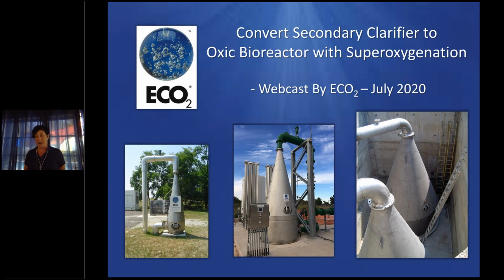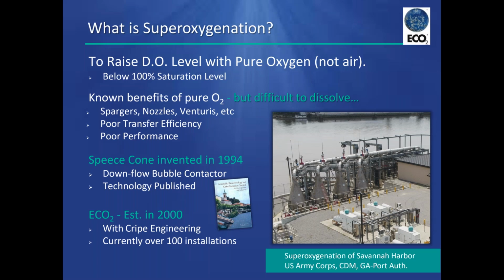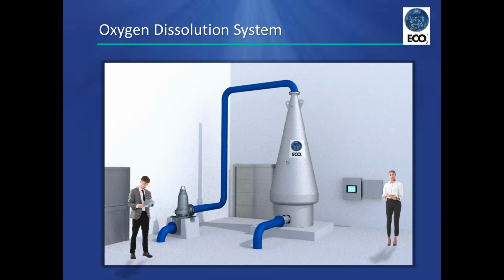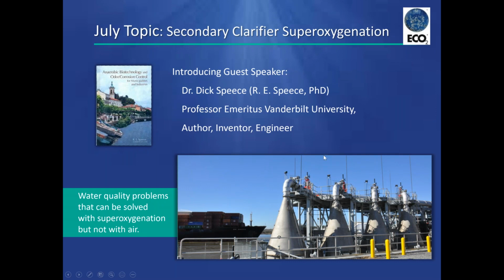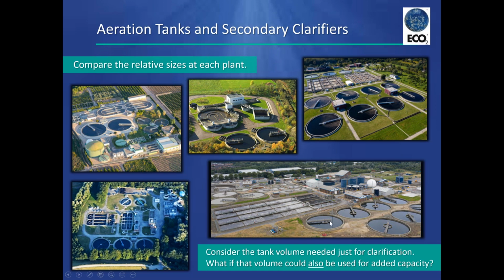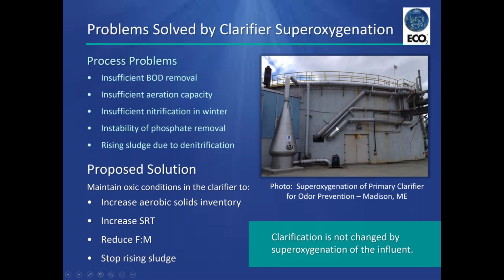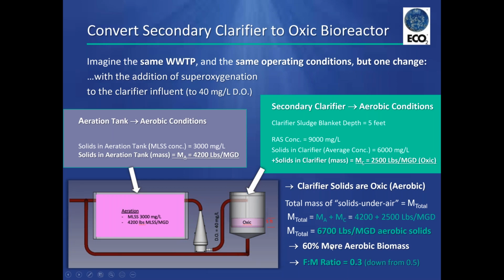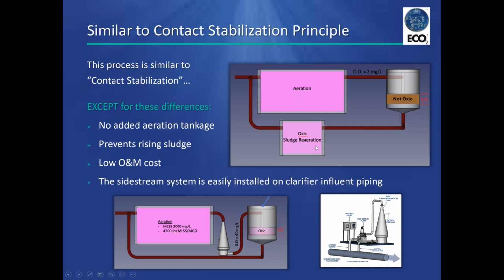Secondary Clarifier Oxygenation: Rising Sludge and Capacity | ECO2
Why the biomass in a secondary clarifier sits idle once it runs out of oxygen, and what dissolving pure oxygen into the clarifier influent changes.

Ali Trollier of ECO2 and Dr. Richard Speece, the inventor of the Speece Cone®, look at a part of the plant most designs leave out: the biomass sitting in the secondary clarifier. Dissolved oxygen in the mixed liquor is used up soon after it enters the clarifier, so the sludge blanket goes anoxic, does no useful BOD removal, and can rise as denitrification releases gas.

Dr. Speece works through an example plant to compare the biomass under aeration with the biomass in the sludge blanket, then shows what changes when the clarifier influent carries enough dissolved oxygen to keep the blanket aerobic. The oxygen is fully dissolved and stays below saturation, so no bubbles form and settling is not disturbed.

He compares the idea with contact stabilization, explains why it suits overloaded plants with no room for new tanks, and answers questions on clarifier sizing, sludge blanket depth, cost, and whether to oxygenate a side stream or the full mixed liquor flow.

RELATED
› Application note: secondary clarifier Superoxygenation

CHAPTERS
0:00 Welcome
2:28 Session plan and who ECO2 is
4:18 What Superoxygenation is and where it is used
6:42 Oxygen supply and how the Speece Cone works
9:36 H2S recap and introducing Dr. Speece
11:16 Why biomass in the clarifier sits idle
16:27 From odor control to secondary clarifiers
18:47 Worked example: biomass in the sludge blanket
21:56 Oxygen uptake and saturation at depth
23:28 Contact stabilization without a new tank
25:12 Summary
27:17 Handouts and contact details
28:43 Questions: resizing, sludge blanket, case studies
31:05 Questions: cost, side stream, blanket depth

ABOUT ECO2
ECO2 (ECO Oxygen Technologies) designs Speece Cone Superoxygenation systems that dissolve pure oxygen into water and wastewater, for sewers, treatment plants, lakes, reservoirs and rivers. Indianapolis, Indiana.